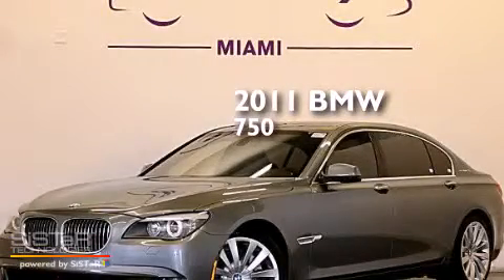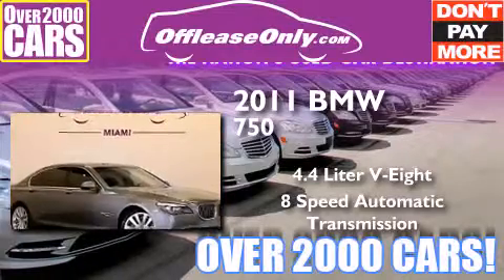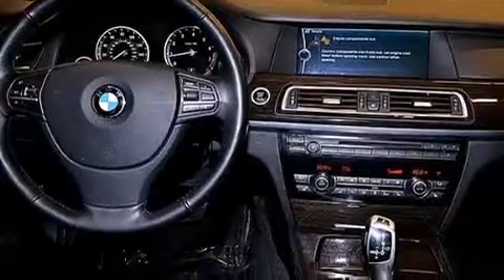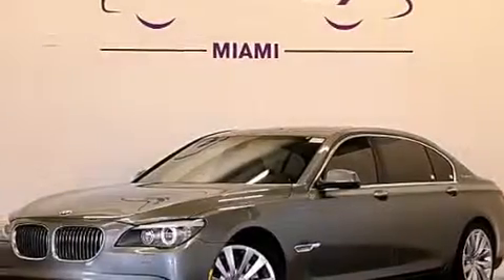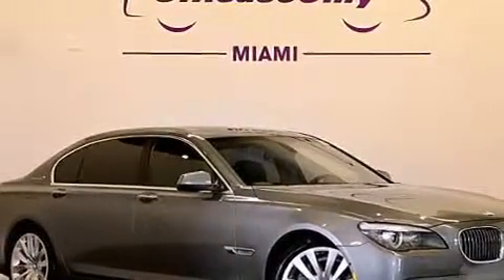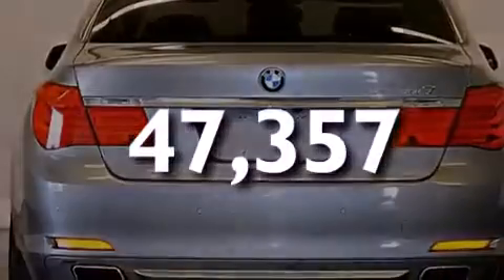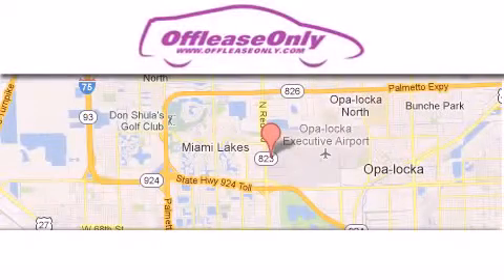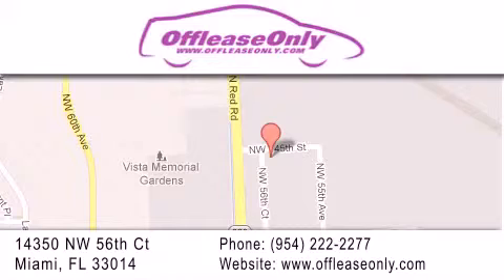2011 BMW 750Li ActiveHybrid Hialeah Fl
We have been honored to serve the Miami FL area , we promise that your experience at our dealership will exceed your expectations ! Year : 2011 Make : BMW Model : 750Li Engine : Turbocharged Gas/Electric V8 4.4L/268 Trans . : Automatic Exterior : Space Gray Metallic Miles : 47,357 Interior : Oyster/Black Stock : 65170 OffLeaseOnly Miami 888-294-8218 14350 NW 56th Ct.